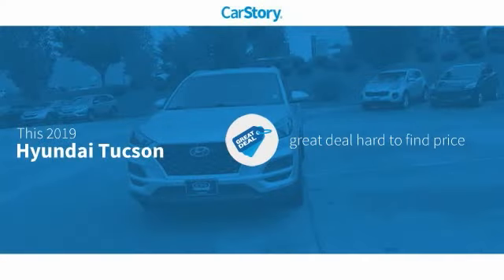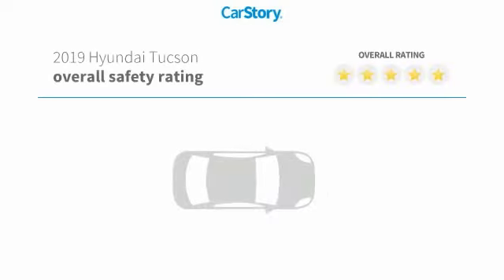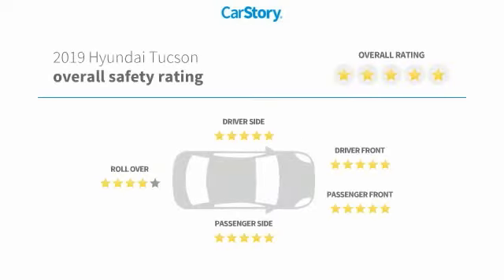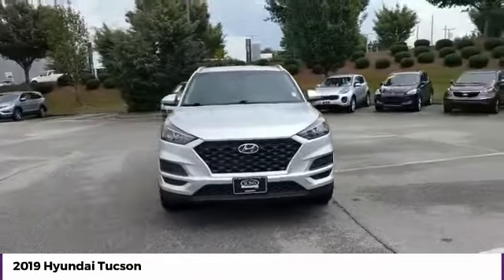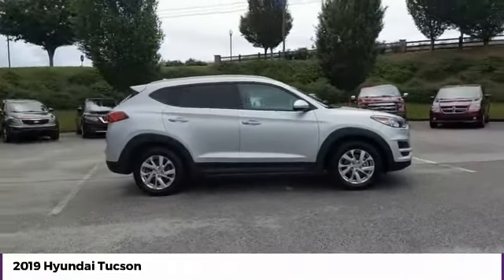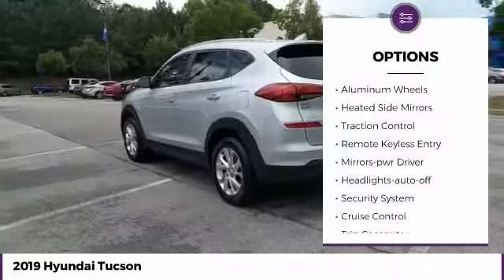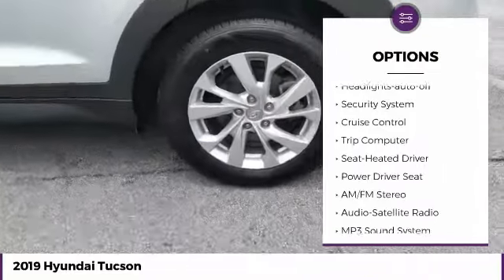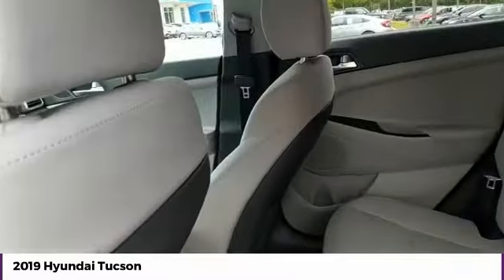2019 Hyundai Tucson Value Used P7460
McDonough,Morrow,Griffin,McDonough
2019 Hyundai Tucson Value - $16989

Sons Honda
105 Sons Drive

NEW PRICE! * EXCELLENT CONDITION! ***PACKAGES**, * APPEARANCE PACKAGE, * POWER PACKAGE, **KEY FEATURES**, * AWD, * CARFAX ONE OWNER, * CARFAX NO REPORTS OF ACCIDENT OR DAMAGE, * PUSH BUTTON START, **SAFETY FEATURES**, * VEHICLE STABILITY ASSIST, * SIDE CURTAIN AIRBAGS WITH ROLLOVER SENSOR, * 5 STAR SAFETY RATING WITH NHTSA, **TECH/AUDIO FEATURES**, * PREMIUM AUDIO SYSTEM, * DUAL ZONE CLIMATE CONTROL, * BLUETOOTH, * REAR BACKUP CAMERA, * CLEAN CAR, * LOW PAYMENTS!, * INCREDIBLE CONDITION, * GOOD TIRES, * GOOD BRAKES, * PRICED BELOW MARKET AVERAGE, VERY CLEAN! * LOW PAYMENTS! * HURRY IN!.brbrRecent Arrival! Check out Sons Honda, featuring the largest selection of Honda Certified vehicles on the southside and home to the Sons Advantage. We remove sold units as quickly as possible, due to our high inventory turnover of vehicles per month it is possible that some may remain online so please call in advance to make sure that the vehicle that you are looking for is still in stock. Our prices are current market based, set to remove the negotiating process and streamline your visit with us. We are able to set our prices based on our competitors to ensure you receive the best value possible. Please print this ad to receive this special internet offer. No other discounts or offers may apply.brbr*